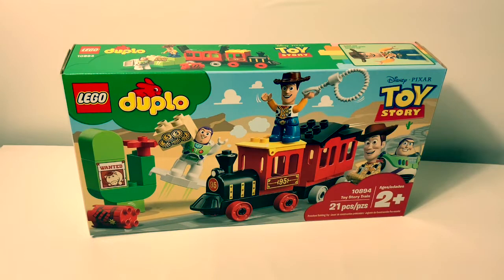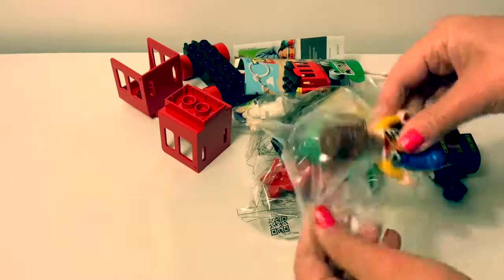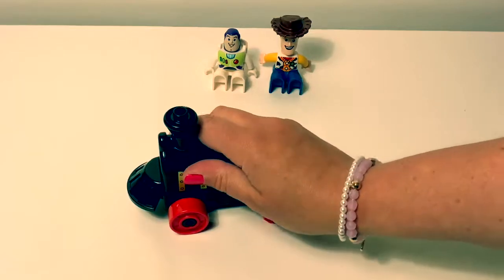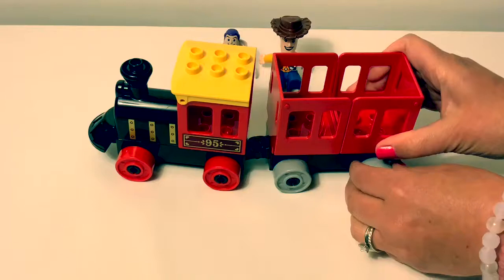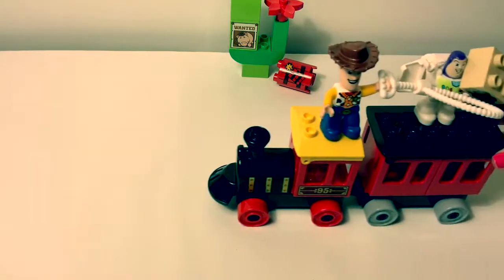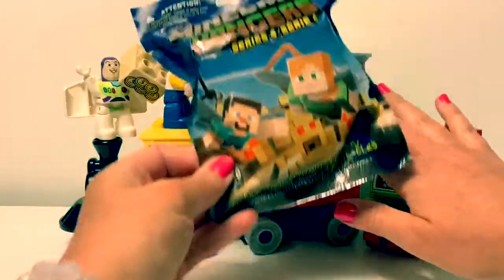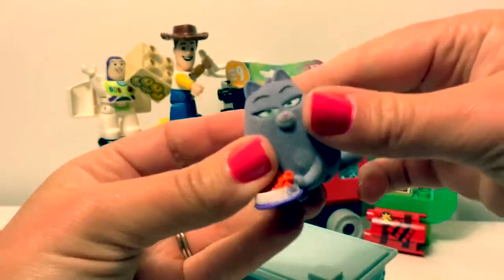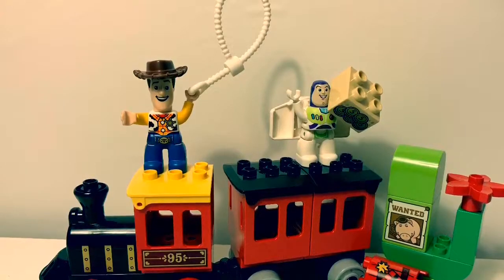Toy Story LEGO Duplo Train, PLUS Surprises!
Let’s open Toy Story LEGO Duplo Train Set! At the end, the train rides in with toy surprises!! Minecraft, Secret Life of Pets 2 and Trolls!

🎼🎶Music From...